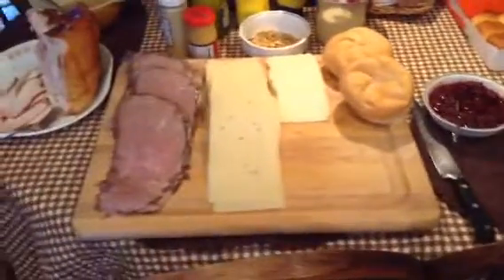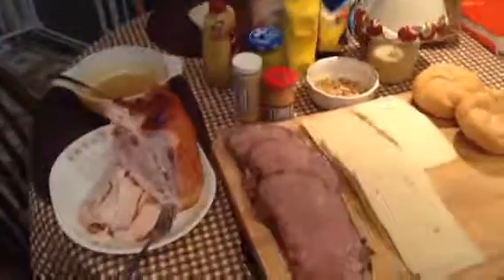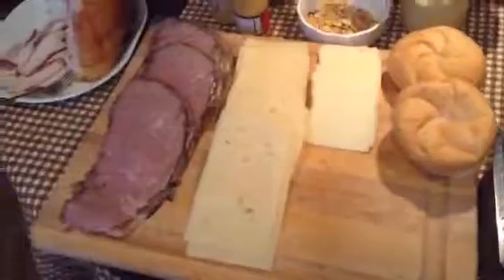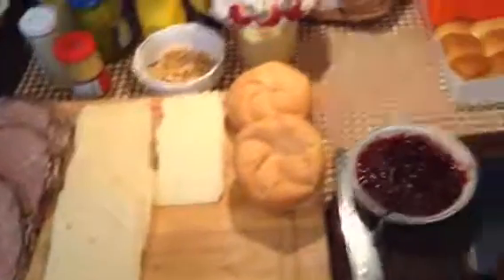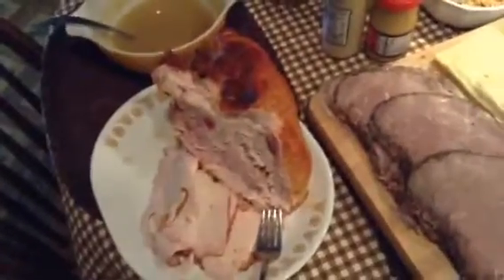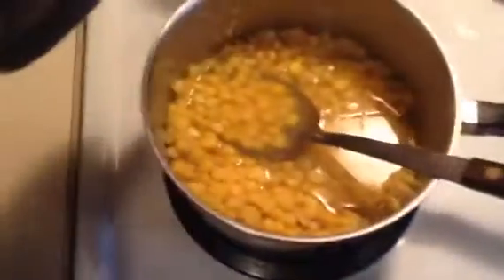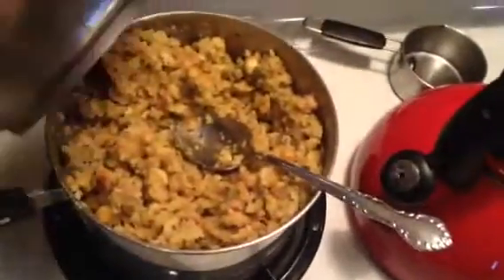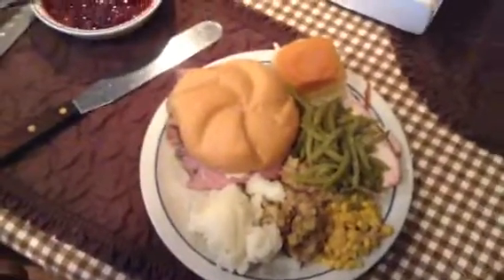Food Time!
Wow what a selection.